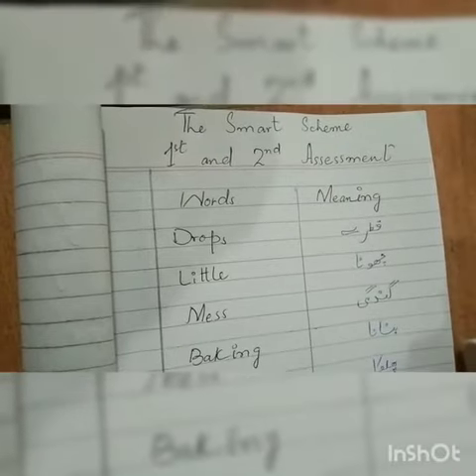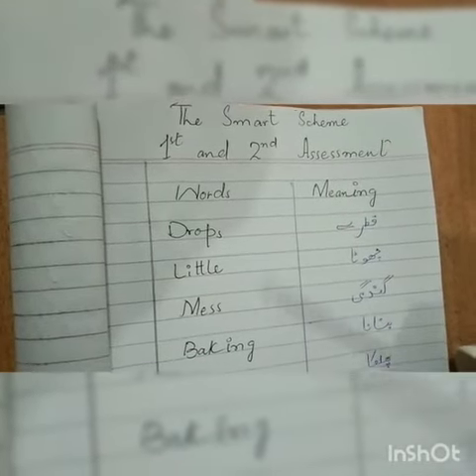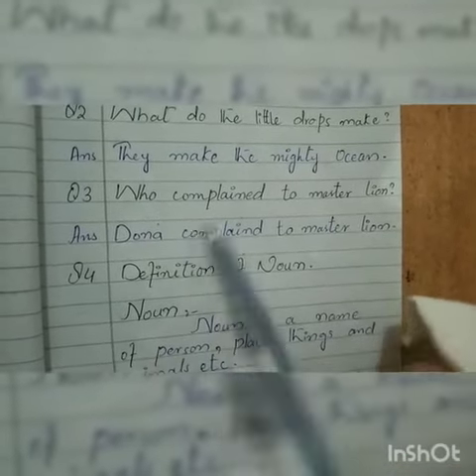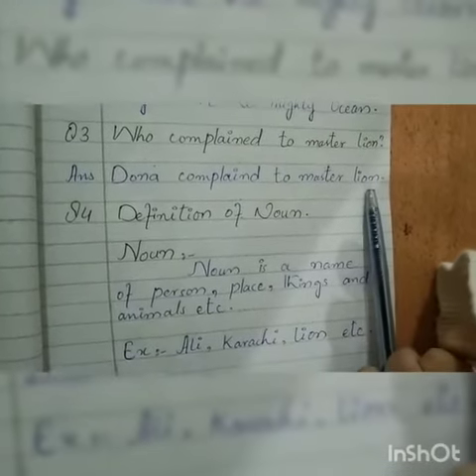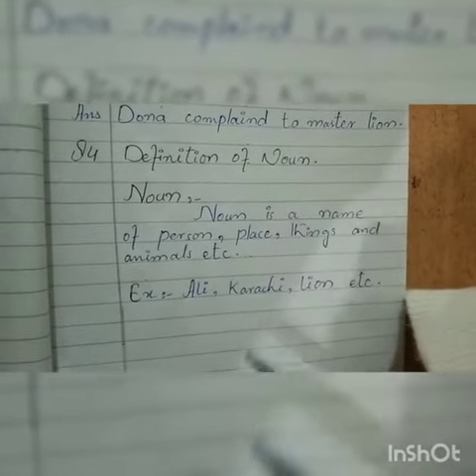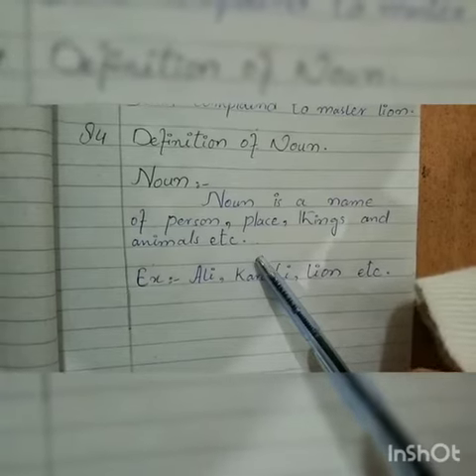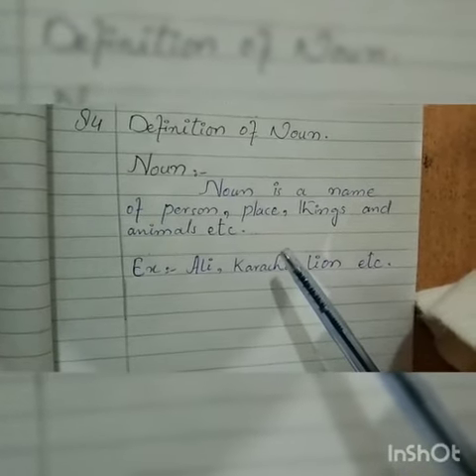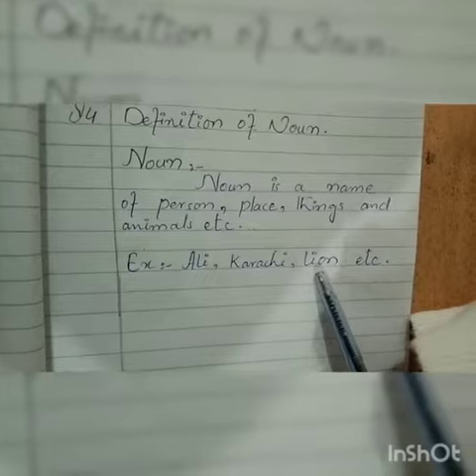Class 4th sub English the smart scheme 1st and 2nd Assessment Revision